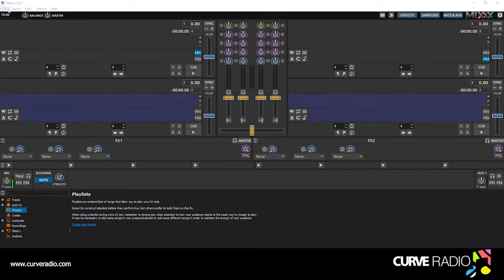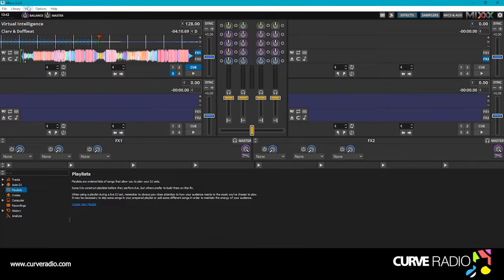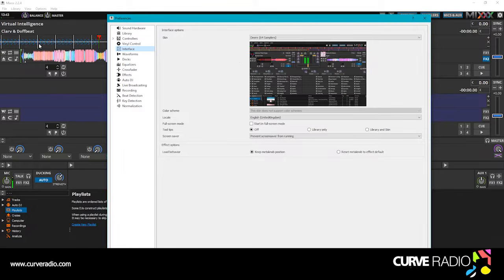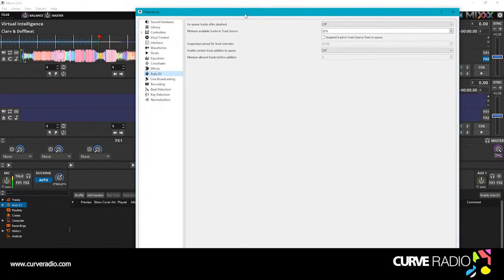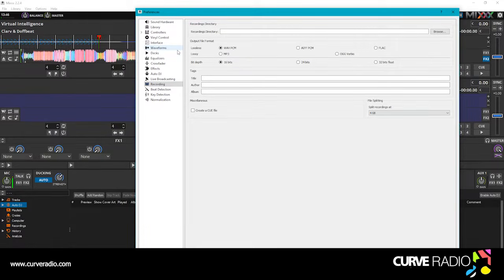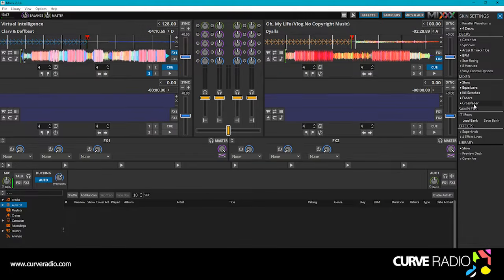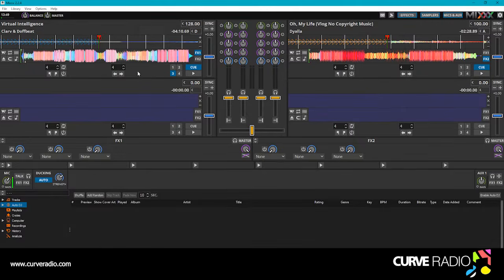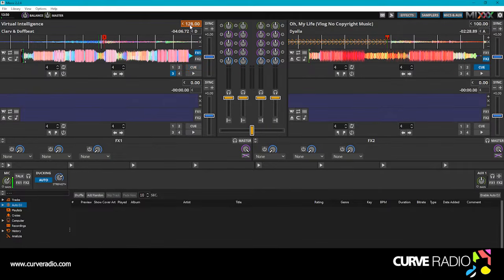Mixxx Tutorial - Beginner's Guide